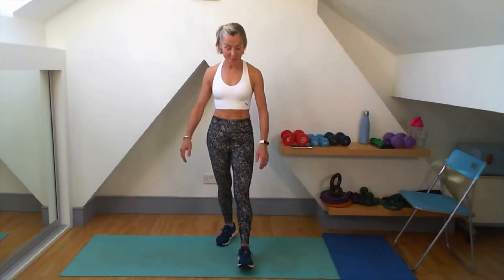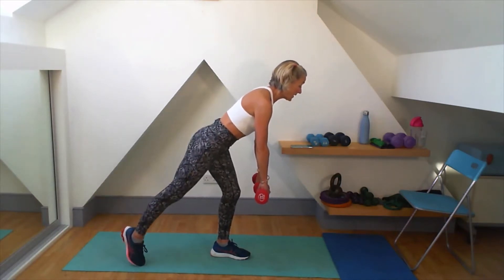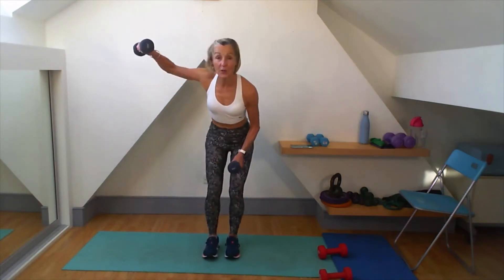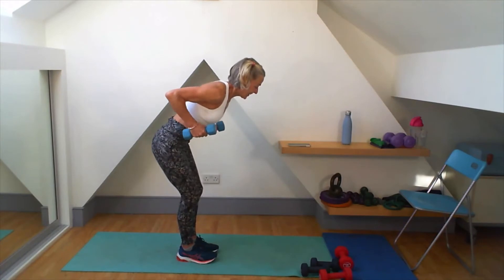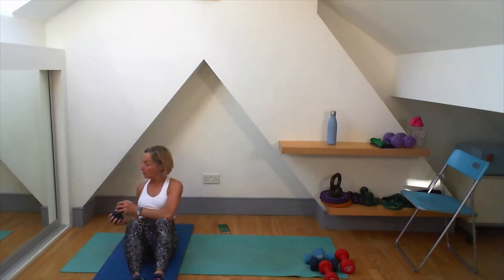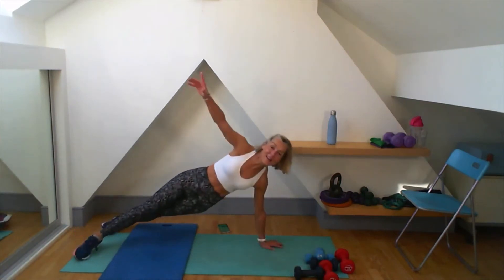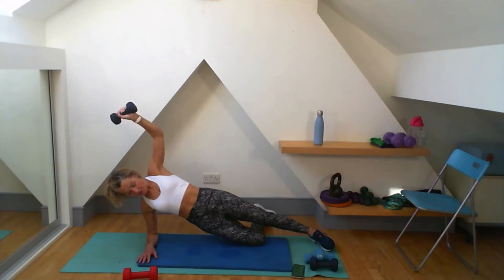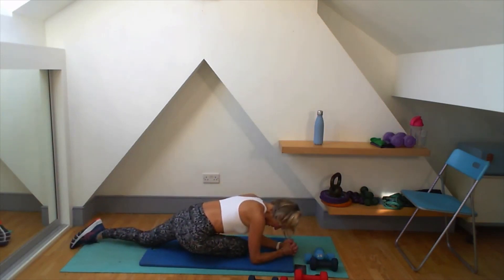Imeldafit Live Core and Arms Workout Wednesday 13th October 2021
7 minute circuits using hand weights and core muscles to give a challenging workout.